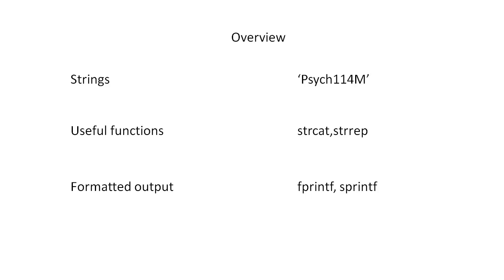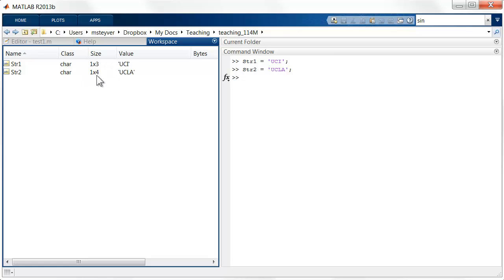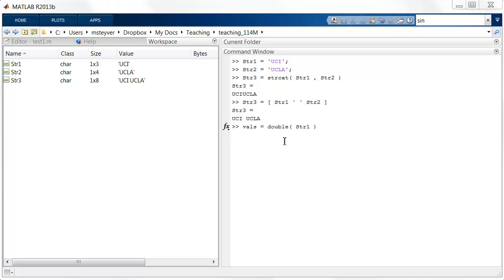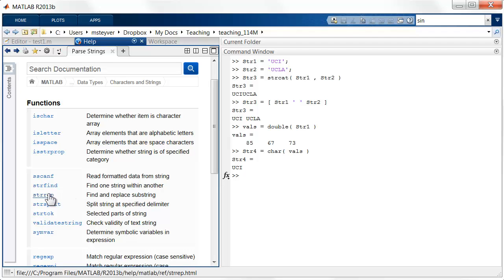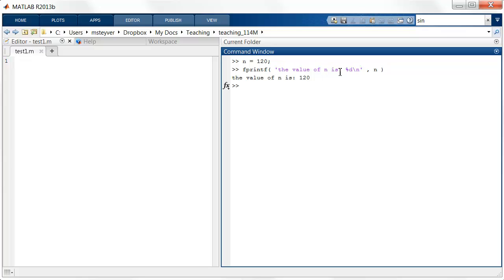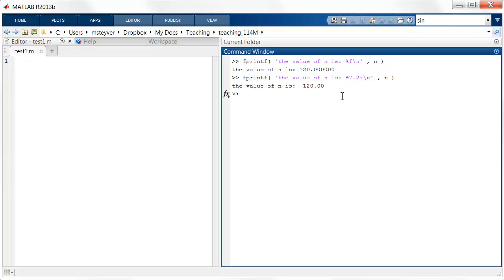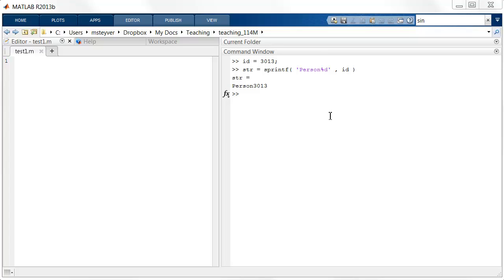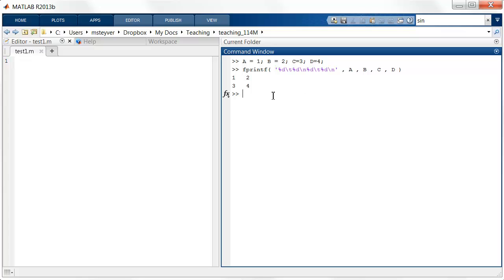strings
basic introduction to string handling in matlab